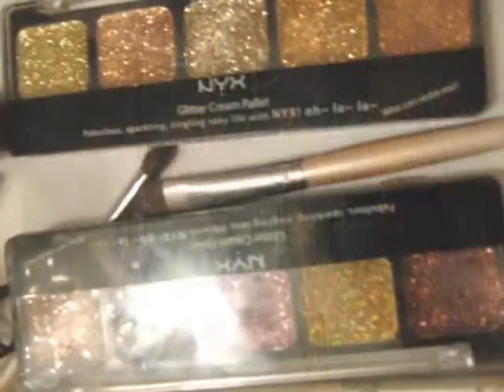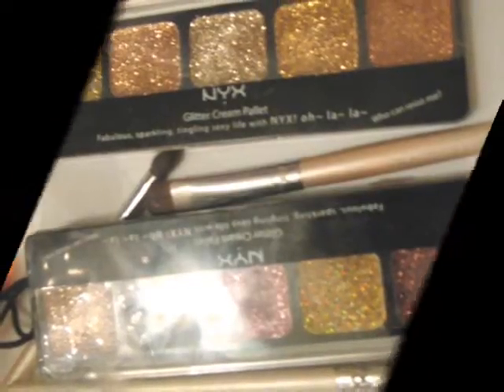Makeup review and vlog and tutorial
Review on the Nyx Glitter creme shadow and small vlog along with steal pictures